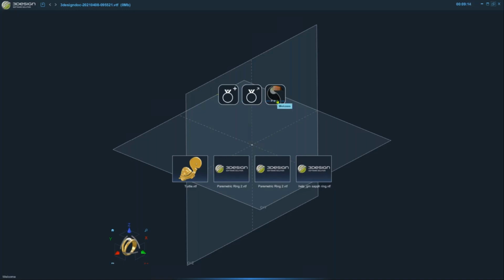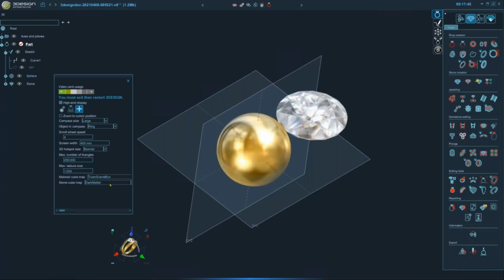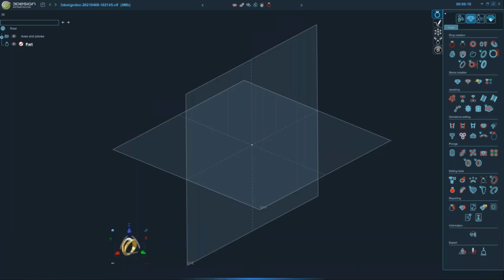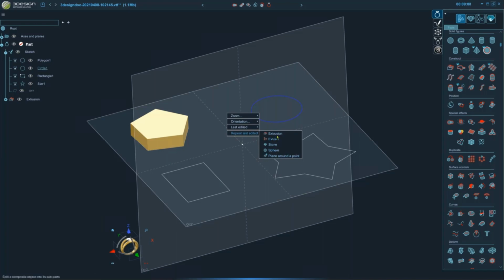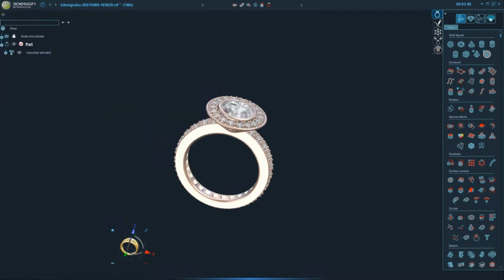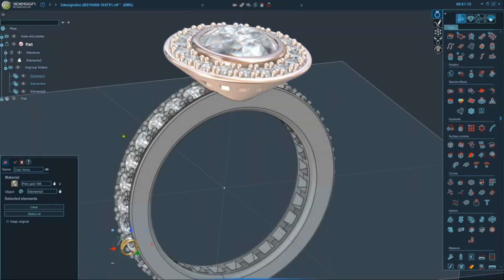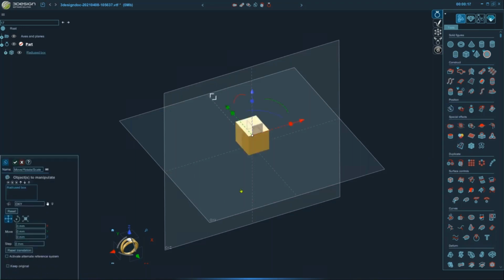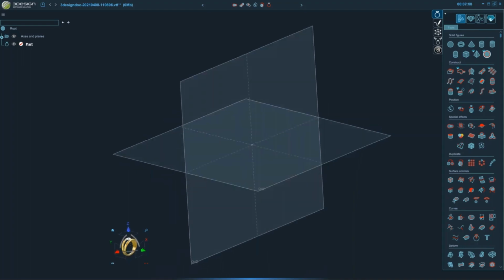3DESIGN V10 | French Seminar[1]: Enhanced Function【EN】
3DESIGN V10 Network Technology Seminar
Time: 2021/04/10
Region: France
Language: EN
Software version: 3Design V10